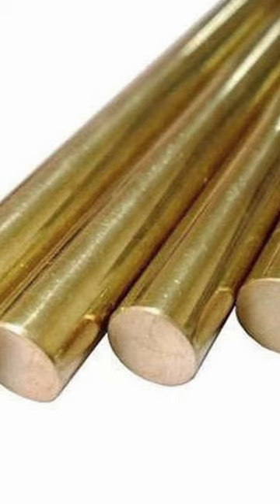Copper, Brass Or Bronze? 😁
How do you tell the difference between copper, brass, and bronze?

It's completely free content and I will never hide my videos behind a paywall of any kind!

If you have enjoyed this video or found it helpful, you are now able to show your support through the 'Super Thanks' button. Funding received from 'Super Thanks' will be reinvested in the channel and used to purchase better equipment and software to improve the overall quality of the videos.

To browse or buy the antiques, vintage and collectibles featured on this channel, please take a moment to visit -

Mark.